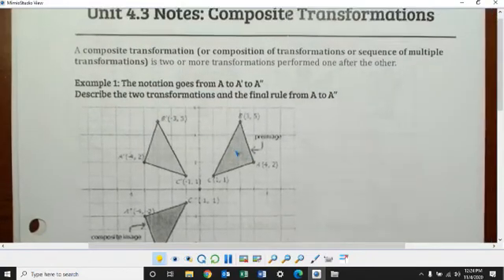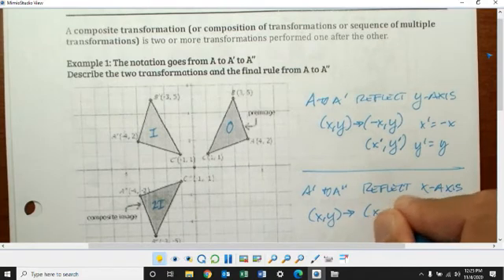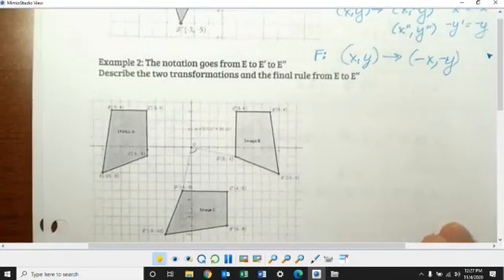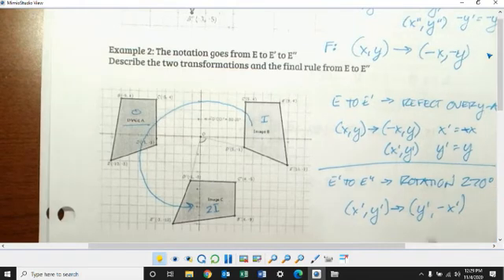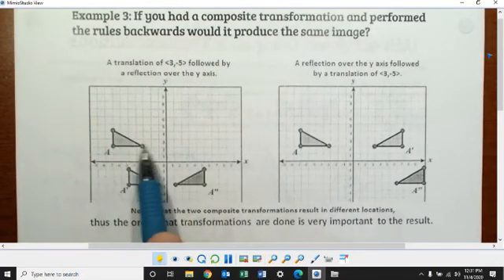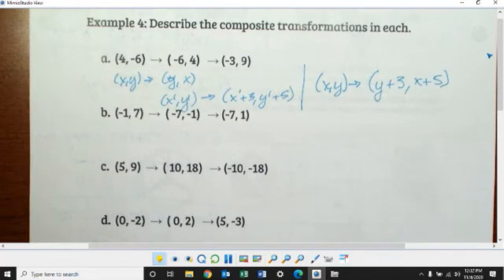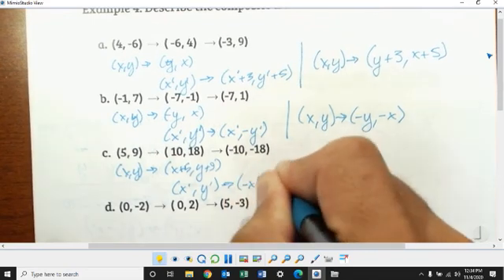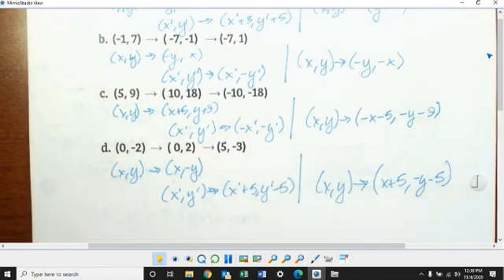Duhon 4.3 Composite Transformations